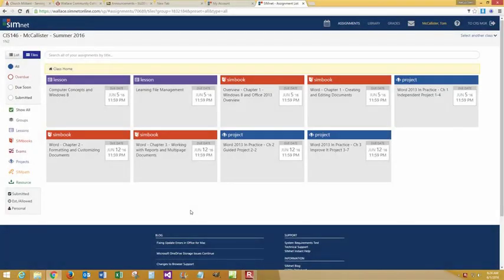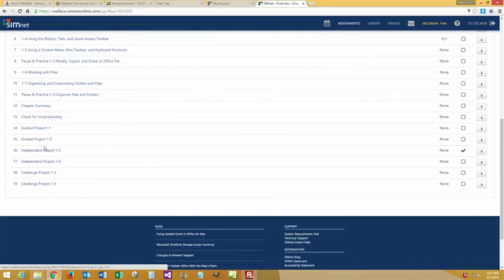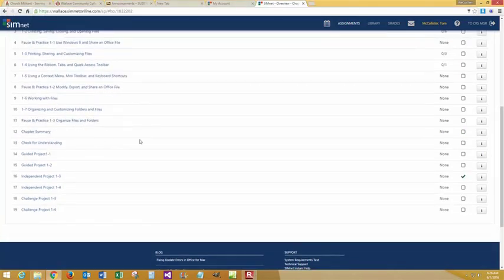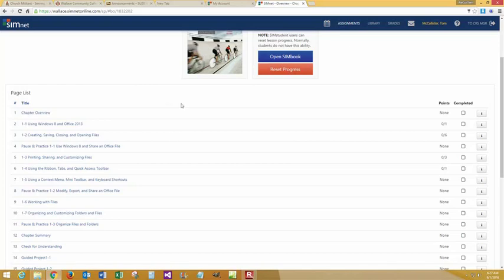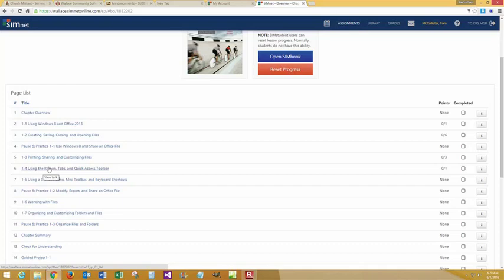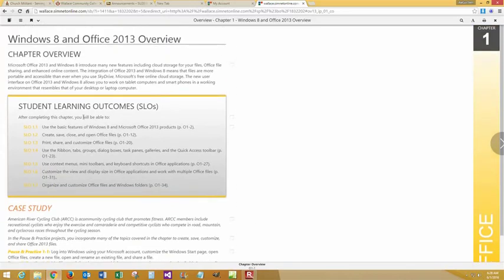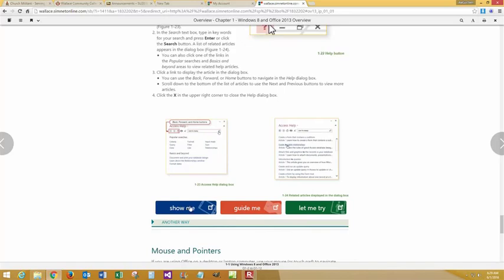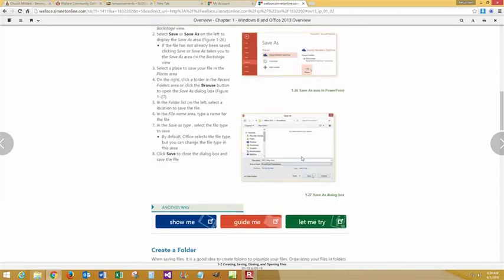How to use the SIMnet Lesson